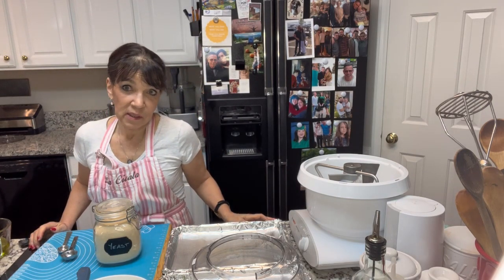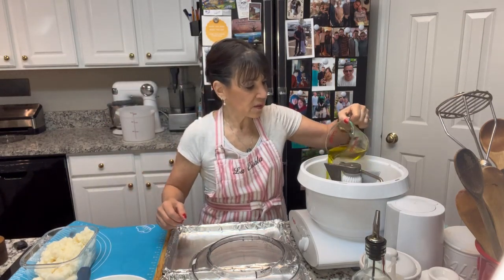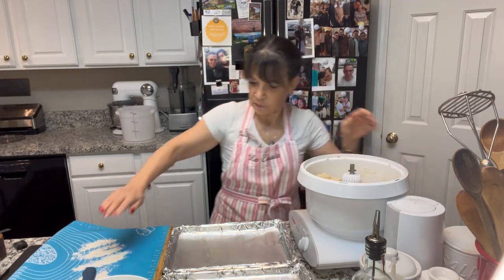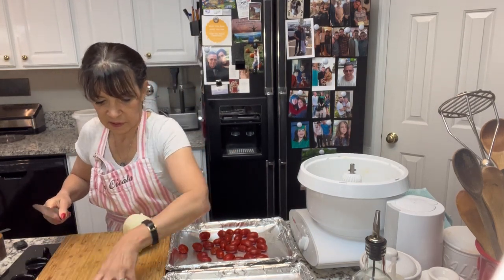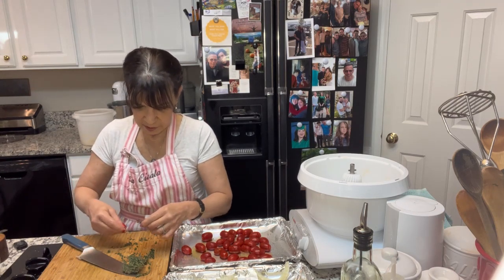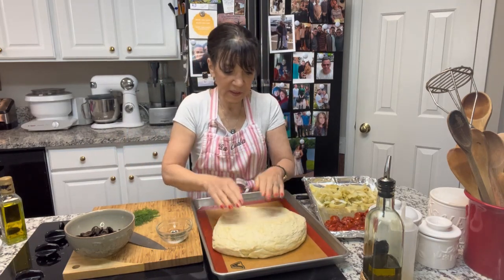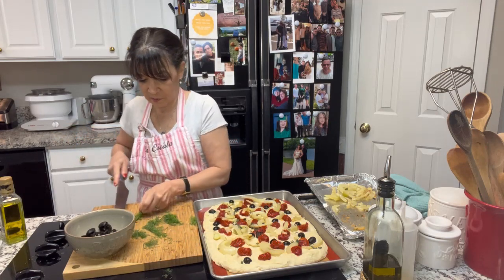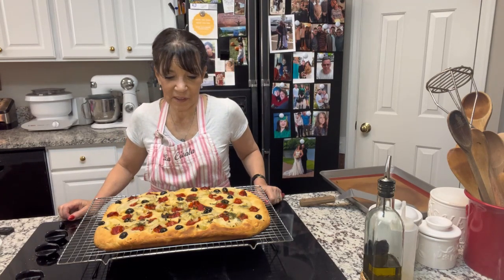Mashed Potato Focaccia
La Cicala Mashed Potato Focaccia

I pkg Active dry (or instant) yeast
App 1 Tblsp sugar
1 1/2 cups warm water
1 generous cup mashed potatoes
4-5 cups AP flour
1 tsp salt
about 6 Tblsp (scant 1/3 cup) olive oil
whatever topping you'd like
extra olive oil for drizzling- I like garlic or basil!